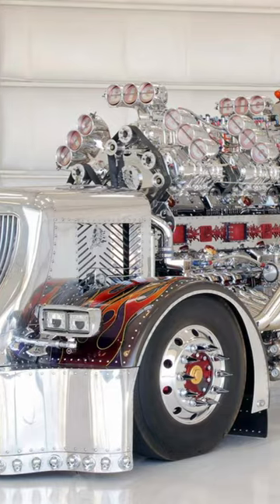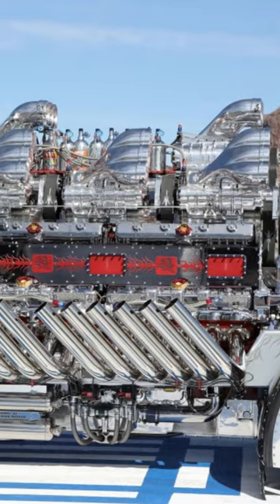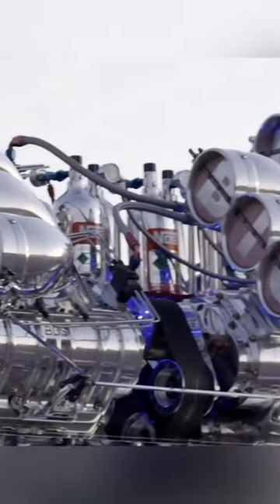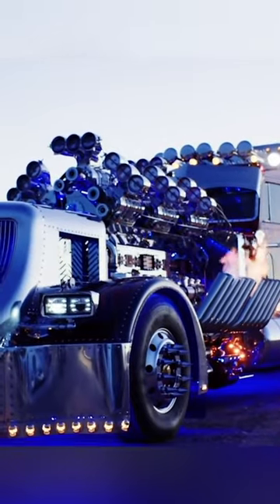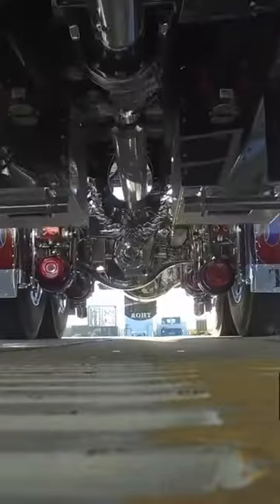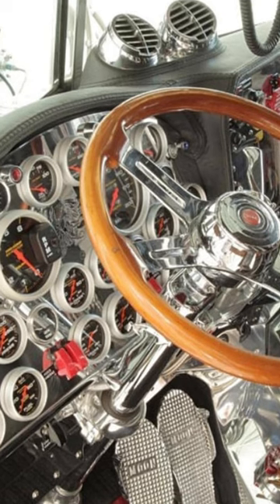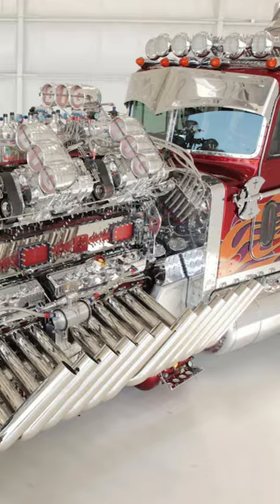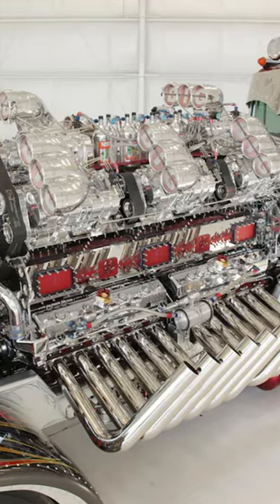Most POWERFUL Semi-Truck ENGINE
The Thor24 has two V12 Detroit diesel engines that generate a whopping 3424 hp. Built by Mike Harrah, it is considered to be one of the biggest custom semi truck engines in the world!